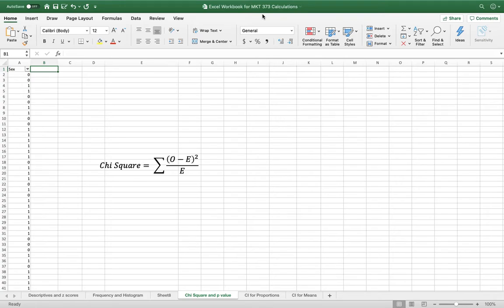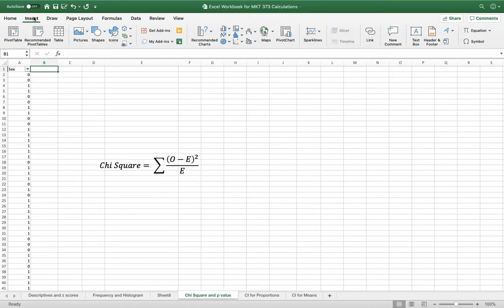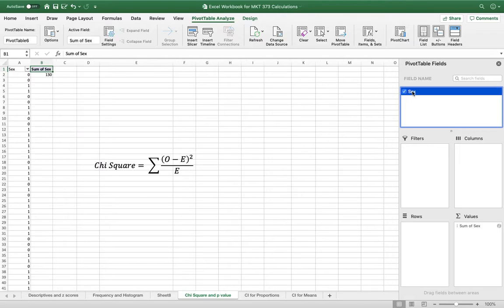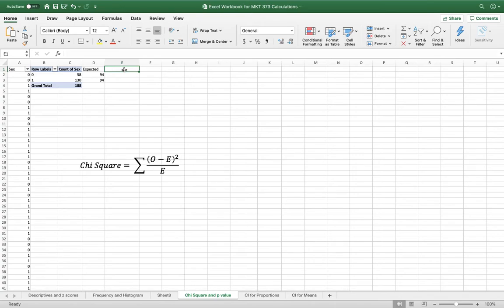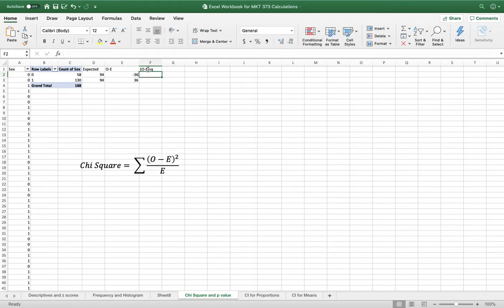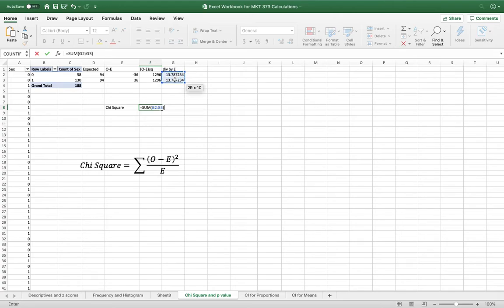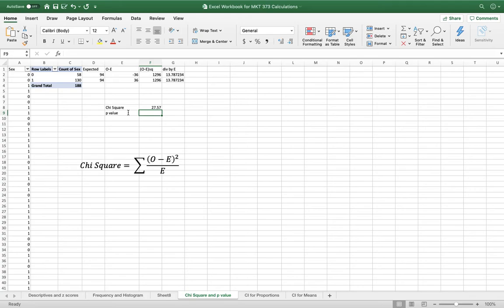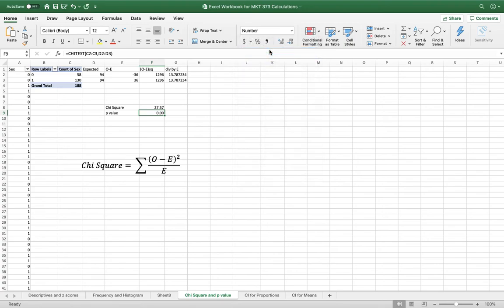Univariate chi square and p value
This video demonstrates how to calculate a univariate chi-square value and its associated p-value using Microsoft Excel.